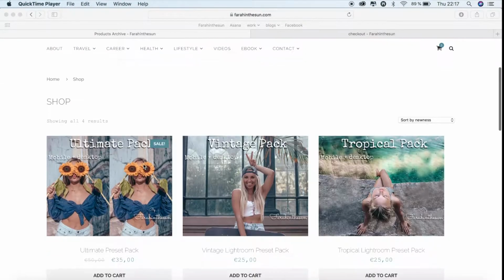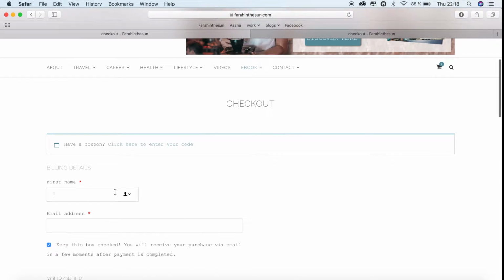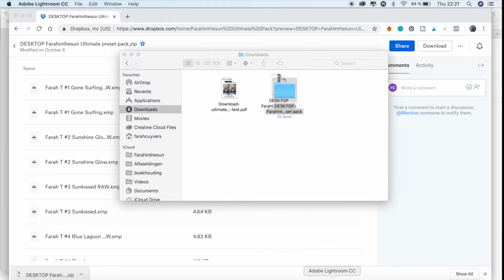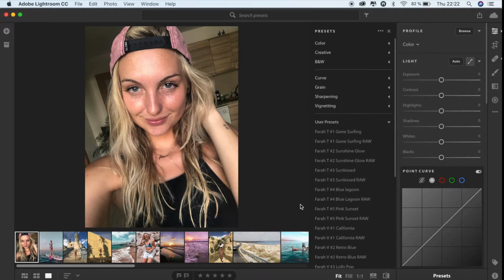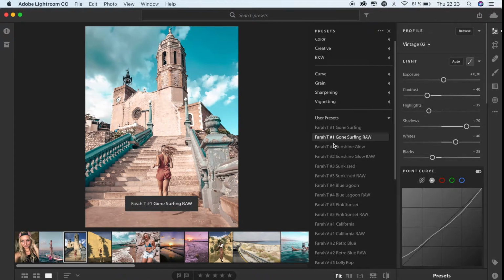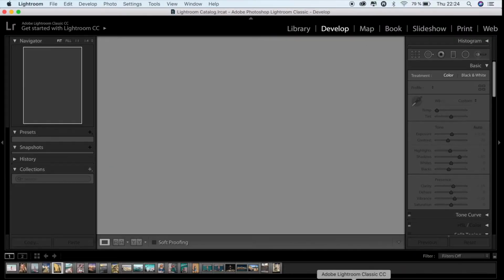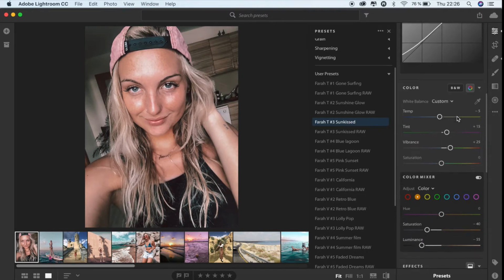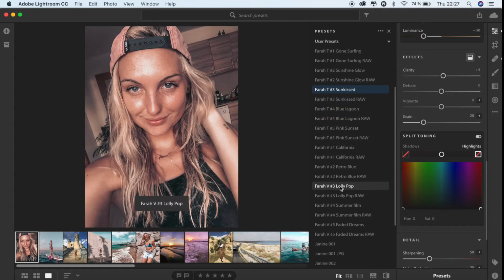How to install presets in Lightroom cc & classic (Desktop) | Farahinthesun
Make your photos POP in one-click!

How to install presets in Lightroom cc & classic in the paid desktop version. If you pay for Lightroom, the presets will automatically sync in the app.

If you have only the FREE mobile Lightroom app discover how to install the presets